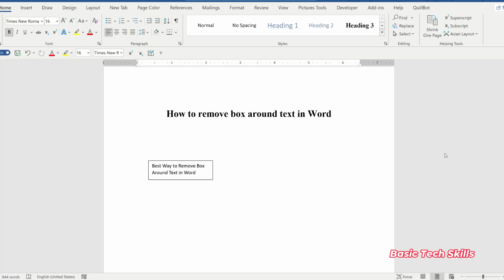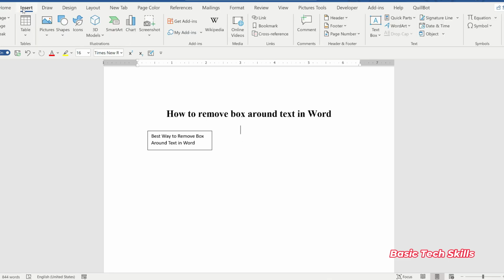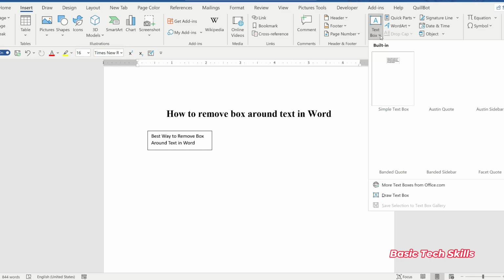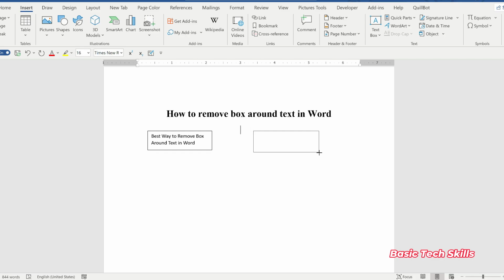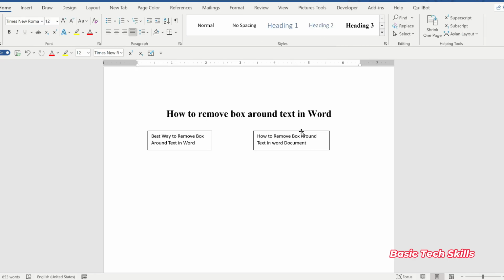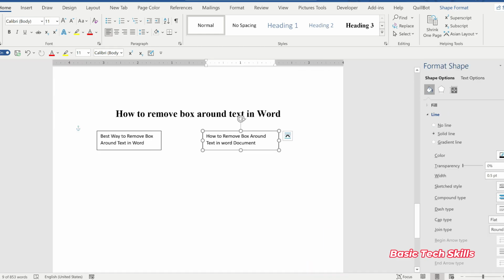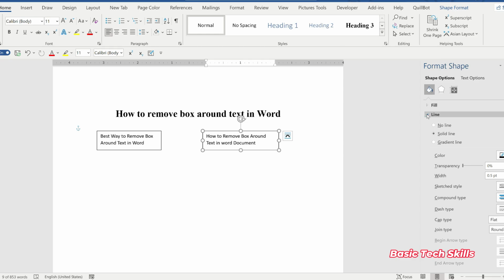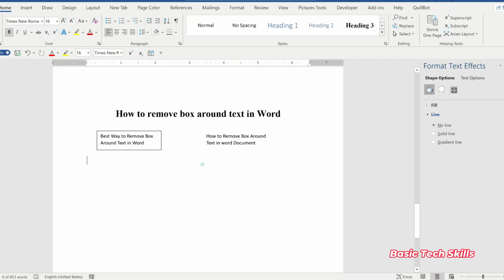How to remove box around text in Word | how to remove boxes around text in word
In this MS Word tutorial, you will learn How to remove box around text in Word or how to remove boxes around text in word. How to delete box around text in world